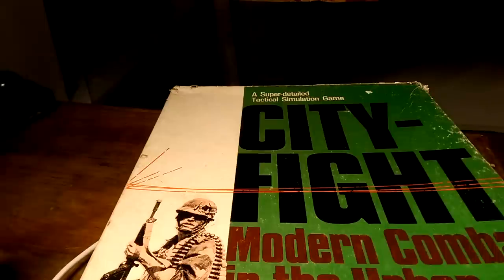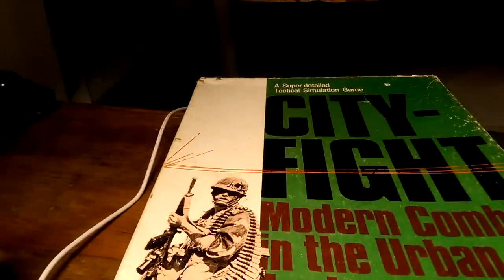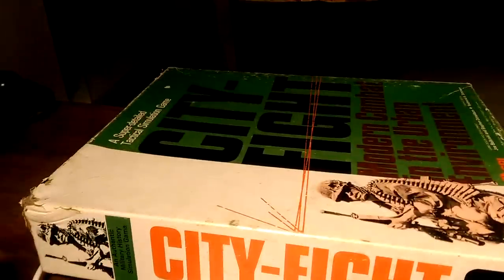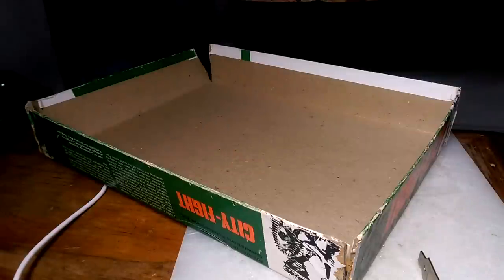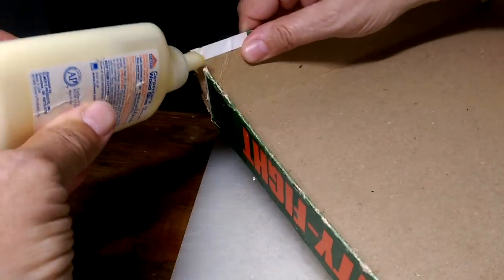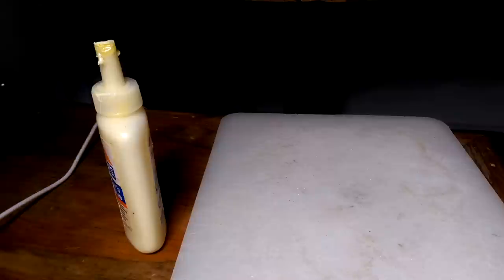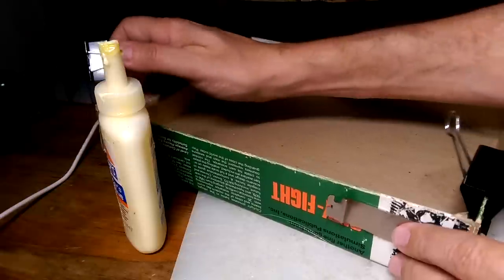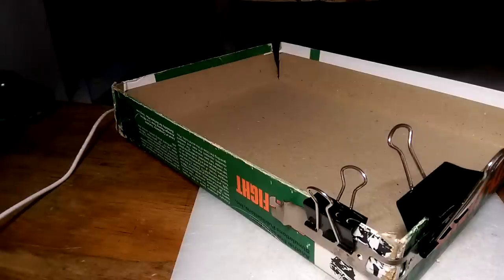Box Repair quickie